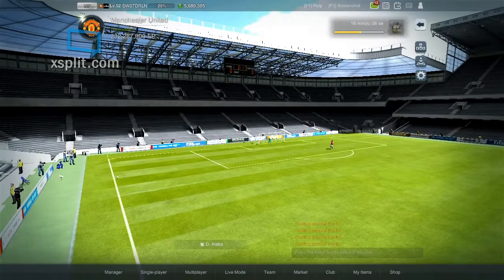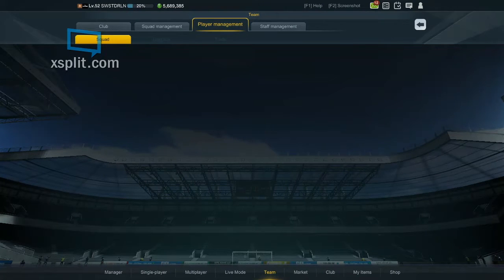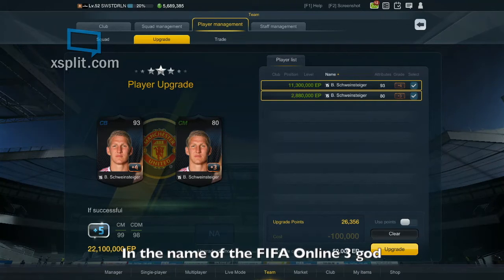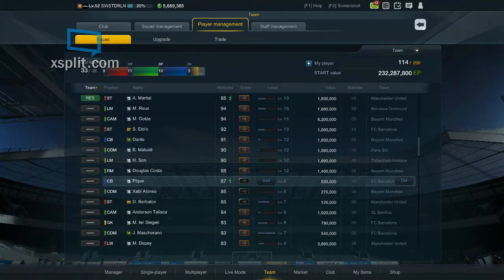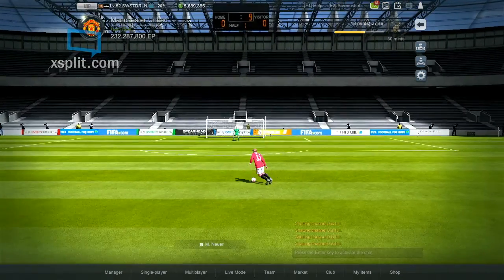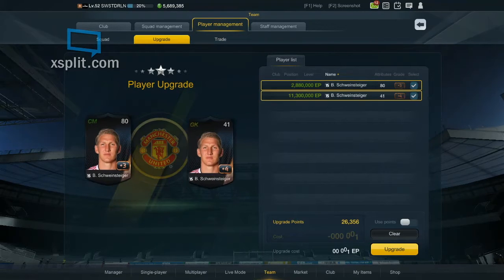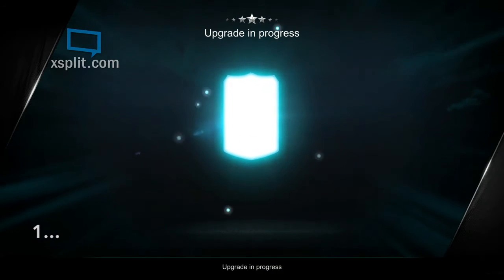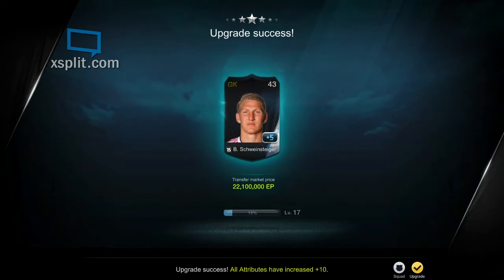[OMFG Upgrades] FIFA ONLINE 3- Bastian Schweinsteiger 15' Upgrade to +5 AGAIN!!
MADNESS

Audio:
Gold Skies (Adrenalize remix)- Martin Garrix, Sander van Doorn, DVBBS ft Aleesia